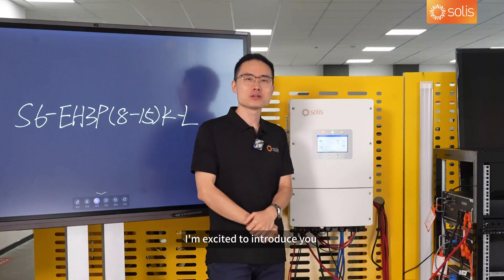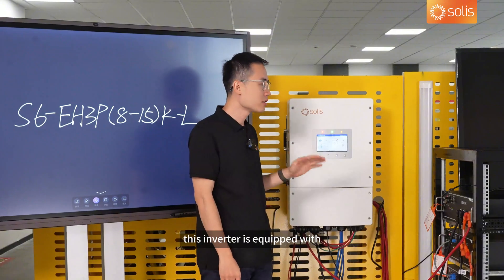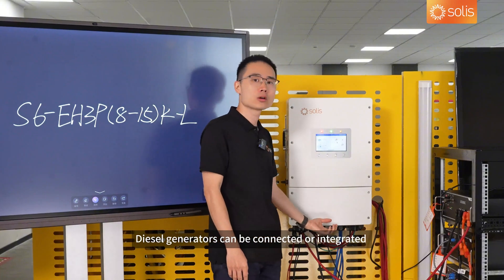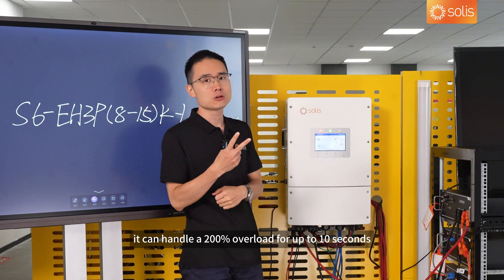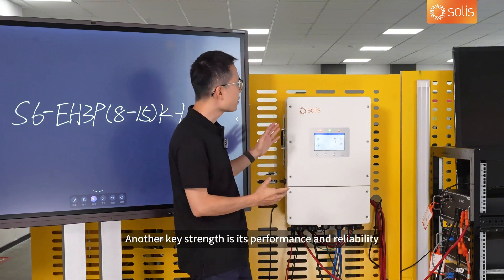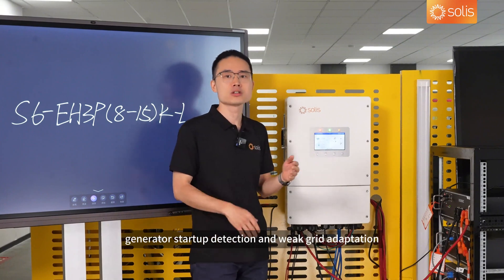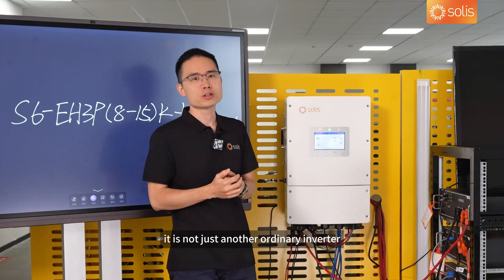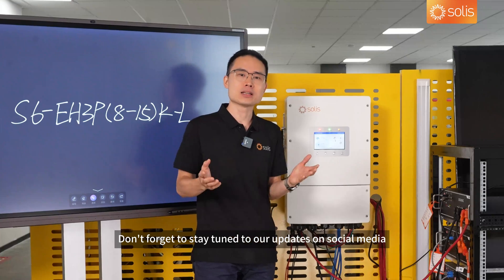Solis 8-15kW Hybrid Inverter: The Smart Home Energy Solution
Introducing the Solis S6-EH3P(8-15)K02-NV-YD-L 6th generation energy storage inverters—a residential powerhouse built to optimize your home energy system. This video takes you through the cutting-edge features of our latest inverter, including:
• Versatile compatibility with PV, batteries, and diesel generators
• Dual backup functionality to handle essential loads
• 200% overload capacity and UPS-grade switchovers for seamless off-grid operation
• Smart load management, remote monitoring, and energy optimization
• IP66-rated durability for harsh environments

The S6 inverter is your reliable energy assistant, ensuring efficiency and reliability no matter the situation. If you’re ready to transform your energy usage, don’t hesitate to explore more details.